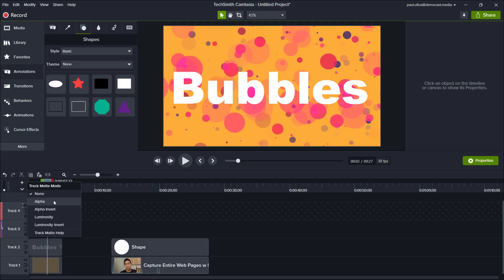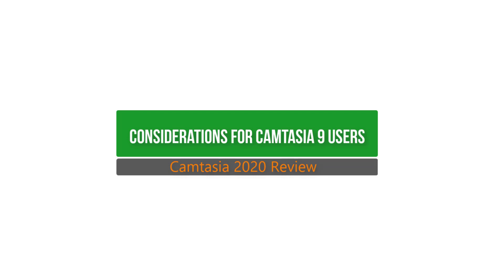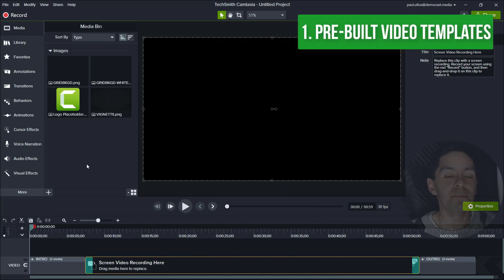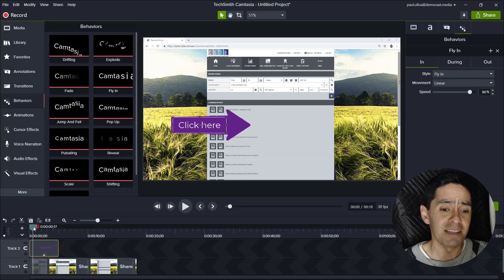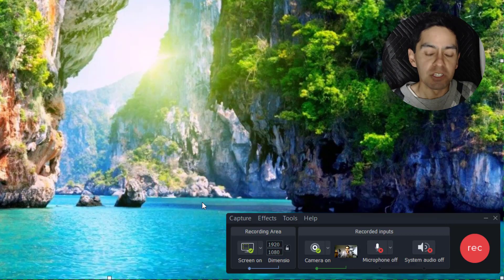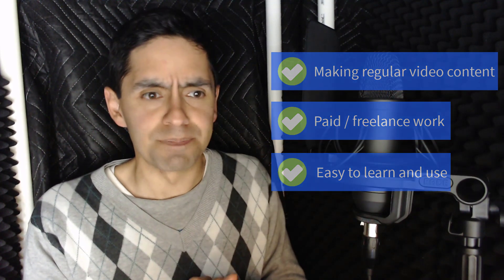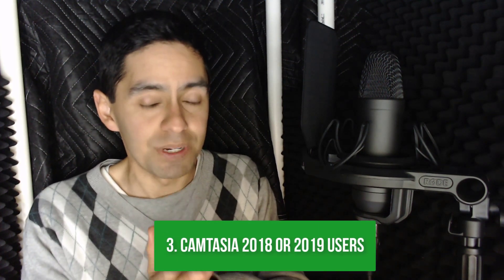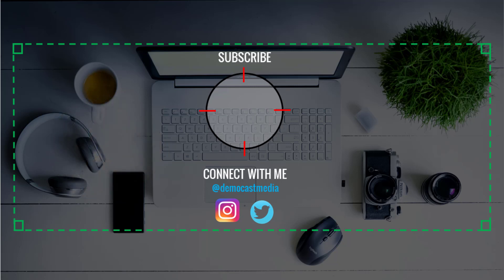Camtasia 2020 Review | 8 Main New Features | Should I Buy Camtasia?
Camtasia 2020 Review | 8 Main New Features | Should I buy it?

SHOW NOTES FROM TODAY'S EPISODE:
In this software review I'll be talking about Camtasia 2020 and whether it's right for you. Refer to the time stamps below to go to the parts that matter most to you:

01:25 - Considerations for Camtasia 9 Users
03:09 - Top 8 New Features
03:14 - Pre-Built Video Templates
03:40 - Create and Share Video Templates
04:19 - Magnetic Tracks
04:43 - Favorites
05:10 - Presets
05:26 - Camtasia Packages
05:42 - Track Mattes
06:07 - Improved Recorder Settings
06:34 - Ripple Insert, Ripple Move, Widened Grab Area (honourable mentions)
07:04 - Should you buy Camtasia 2020?
07:15 - Brand new user
08:22 - Camtasia 9 user
09:08 - Camtasia 2018 or 2019 users
10:05 - Overall Impressions

CREDITS

MUSIC
Future Funk